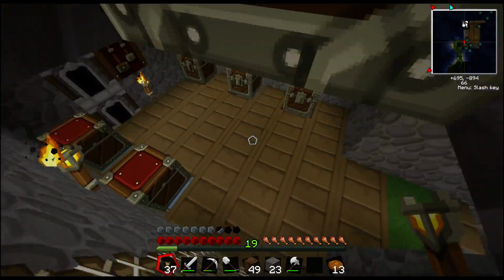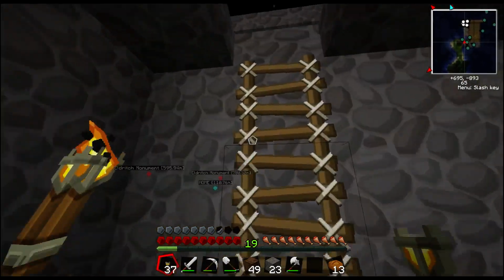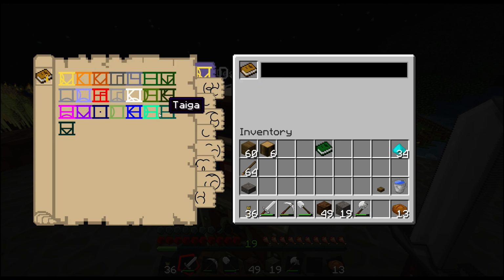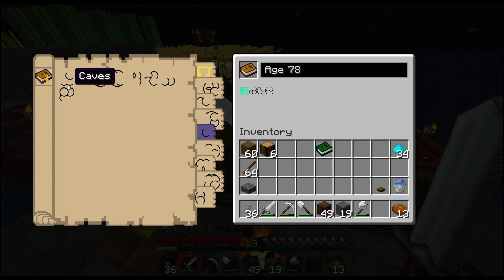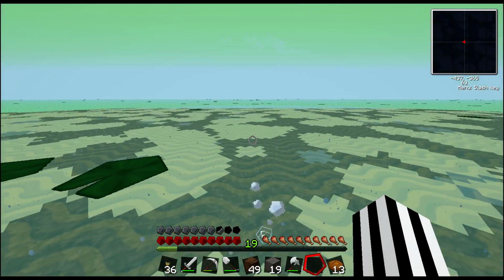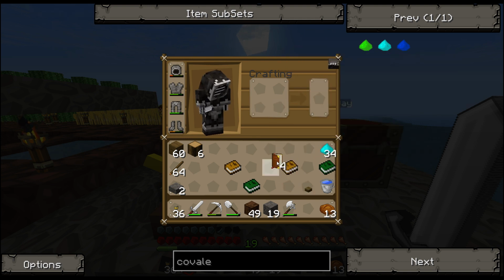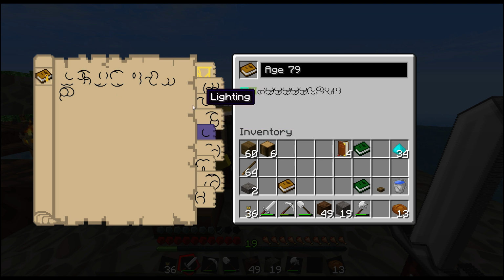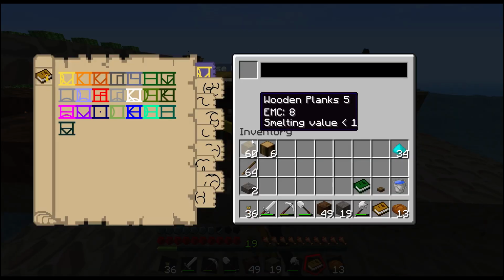Technic SSP Lets Play S1 E2a Mystcraft, Rubber Trees, & Coke Ovens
Episode 2a of this Technic SSP Lets Play:
-  Crafting the ideal Mystcraft age for rubber trees, clay, and sand
-  Crashing the game by loading an unstable Mystcraft age